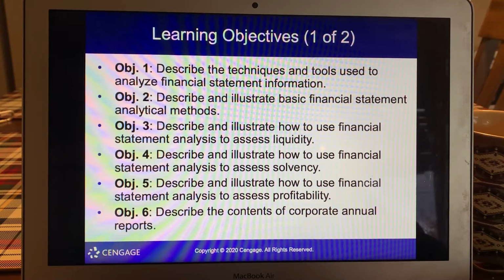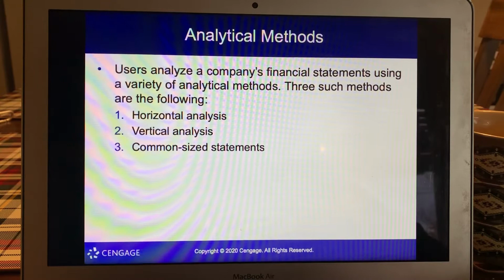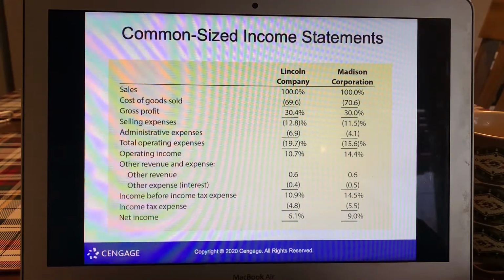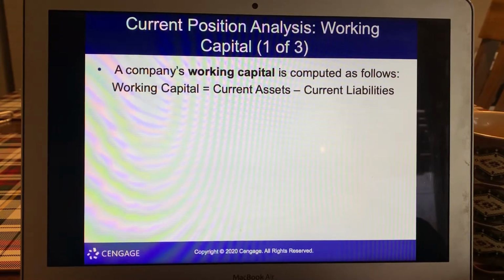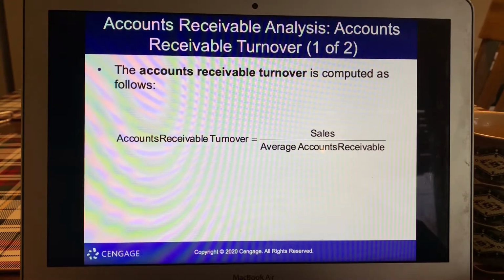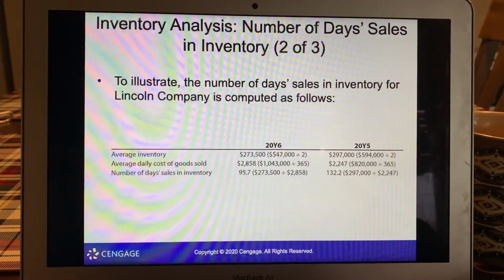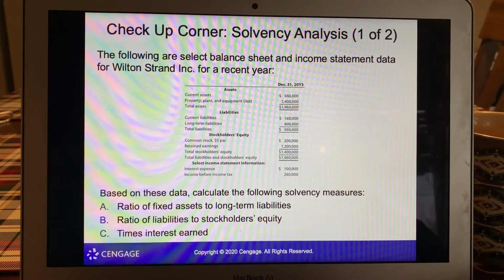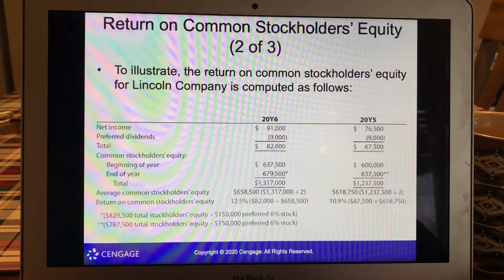ACC 200 Ch 14 Video Lecture